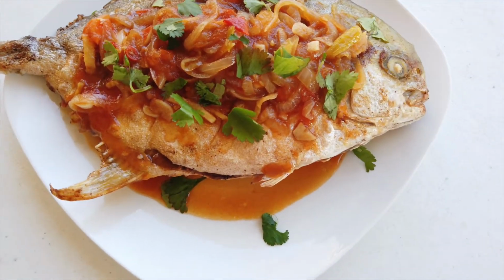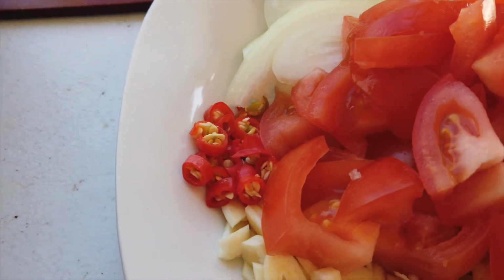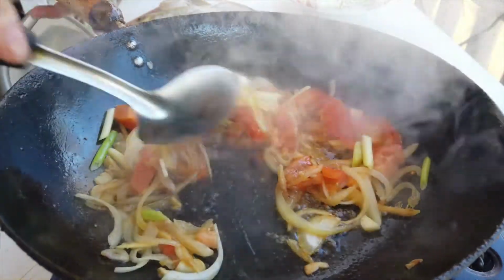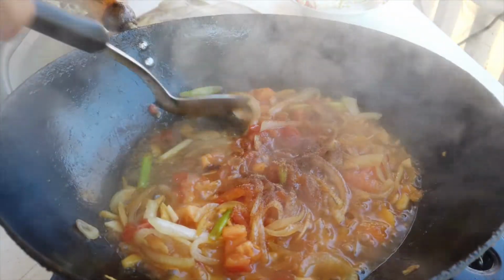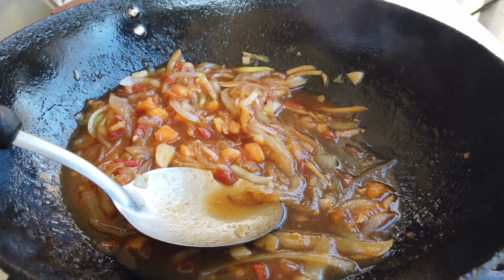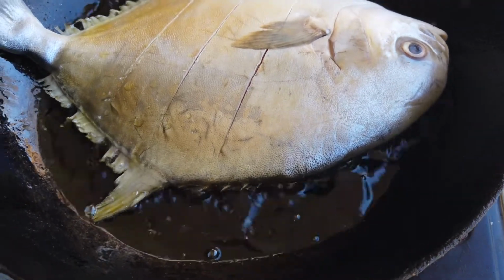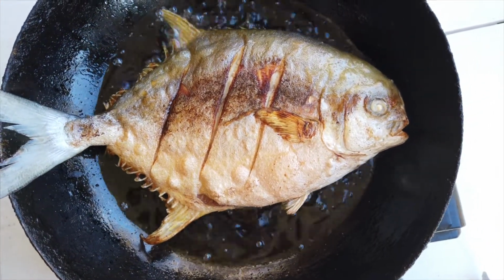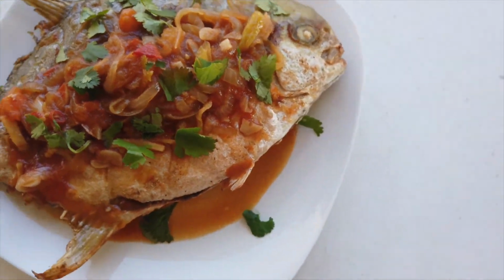Fried Pompano fish in tamarind sauce!!! 🤤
How to cook Pompano fish.  One of my favorite dishes to make is the fried tamarind pompano fish. It's sweet, sour, and spicy. Nothing but bold flavors that just coats your mouth.  One of Southeast Asia's staple food is fish.  Full of omega 3's and good for the body. You just can't go wrong with fish.  Especially when it's fried!

The portable stove I use in the video